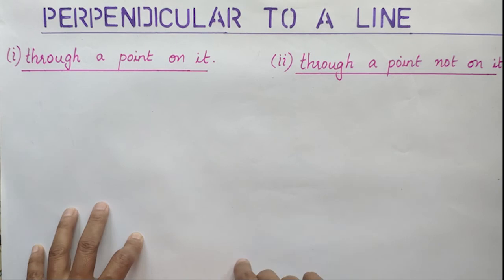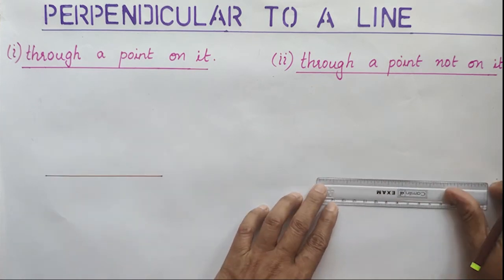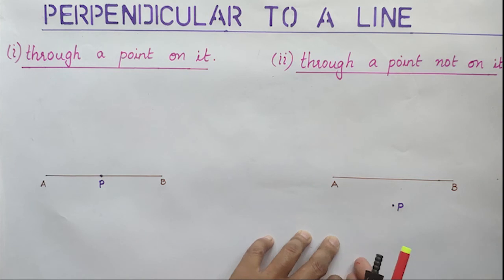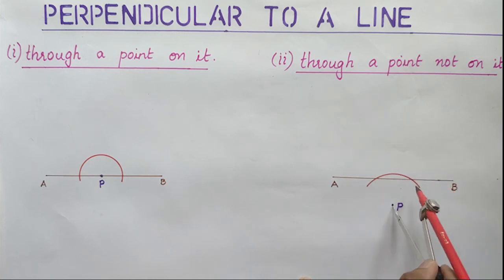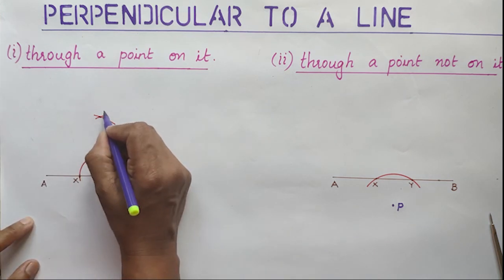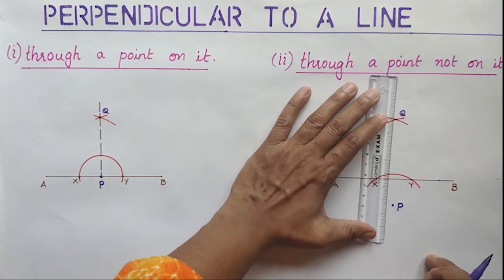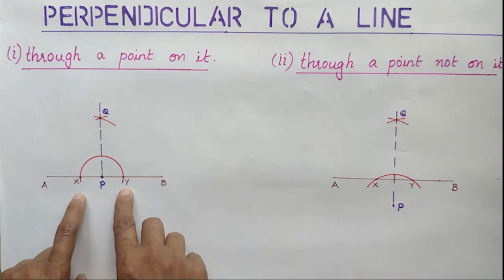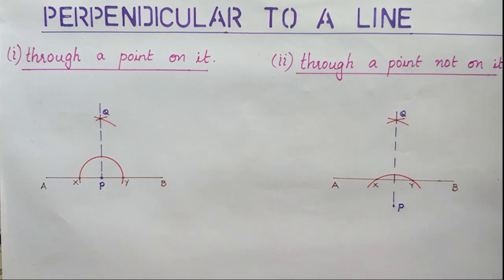Class 6/PRACTICAL GEOMETRY /Perpendicular to a line through (i) a point on it (ii) a point not on it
In this video we will study how to construct a Perpendicular to a line through a point/step by step explanation /Learn And Score